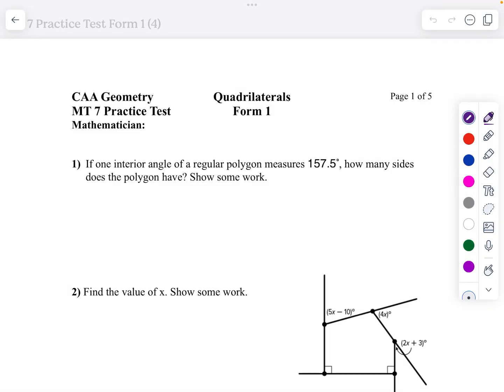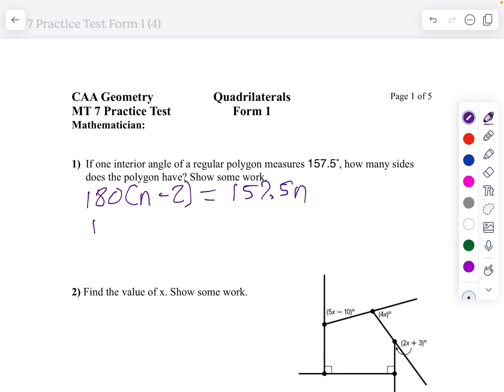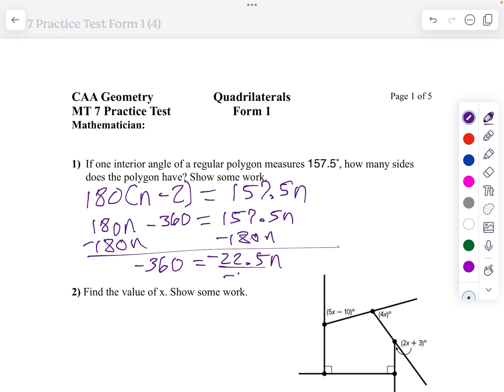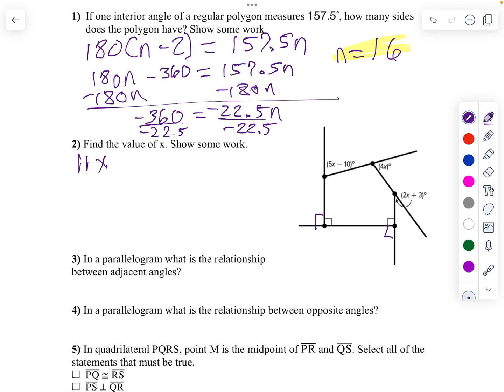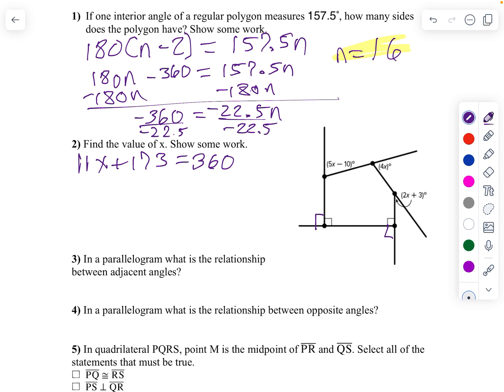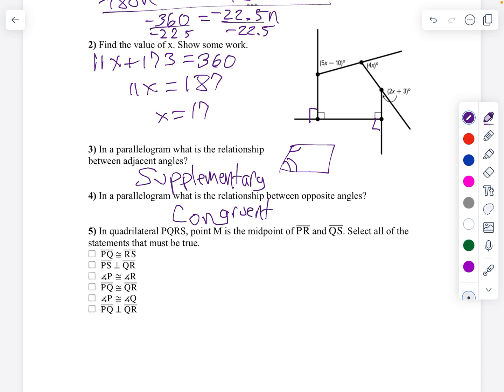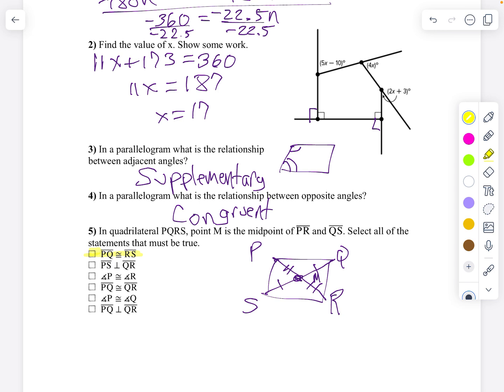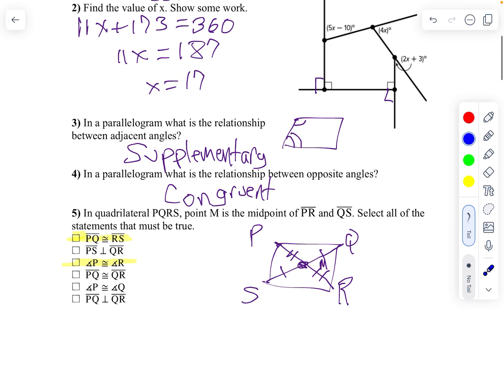Geometry MT 7 practice test solutions page 1￼